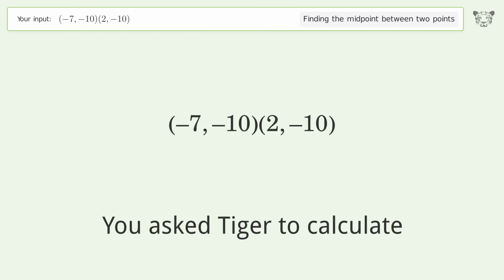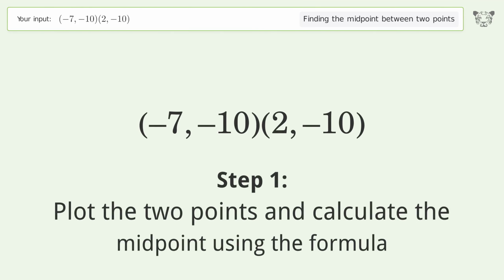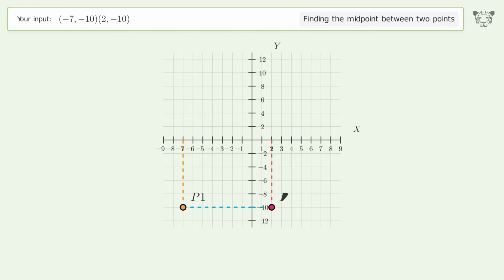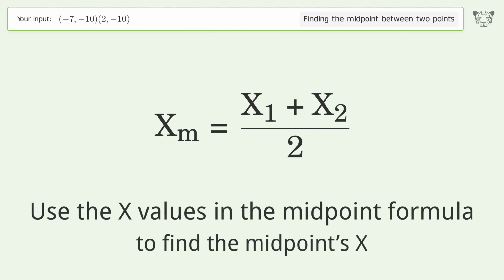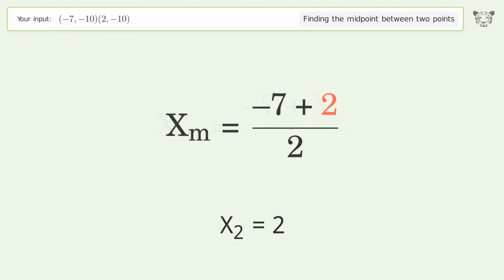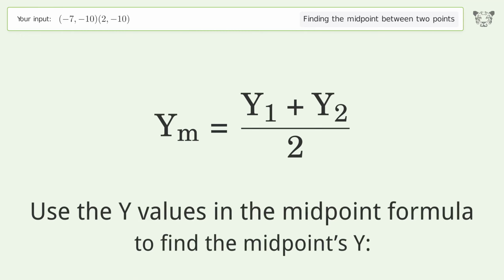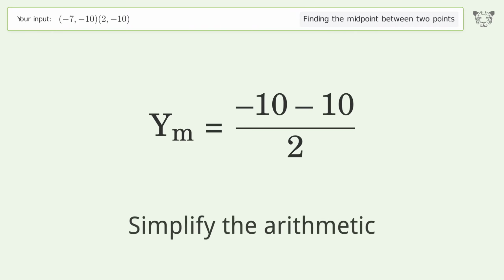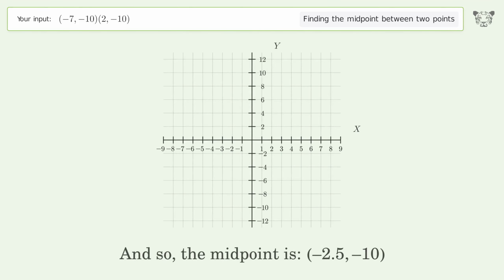Find the midpoint between two points p1 (-7,-10) and p2 (2,-10): Step-by-Step Video Solution